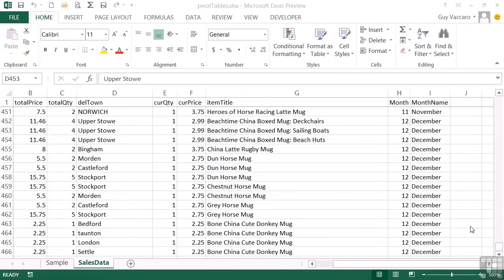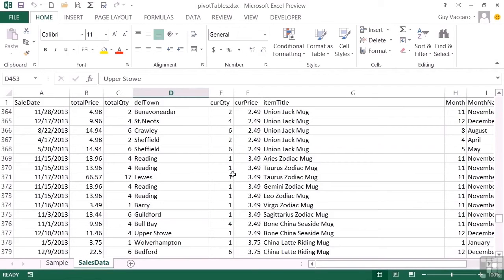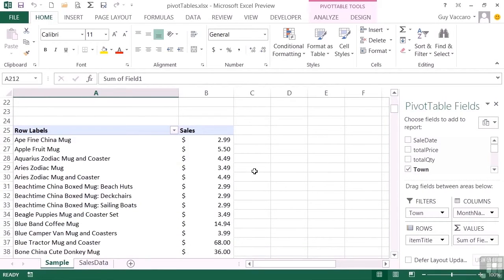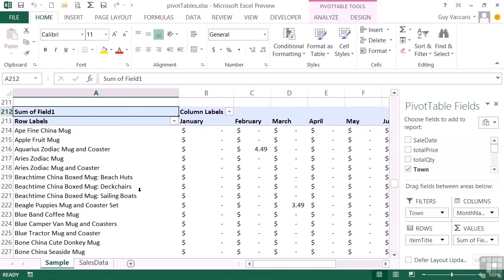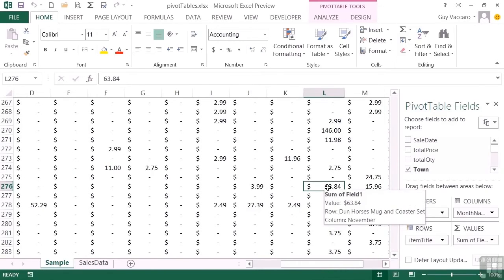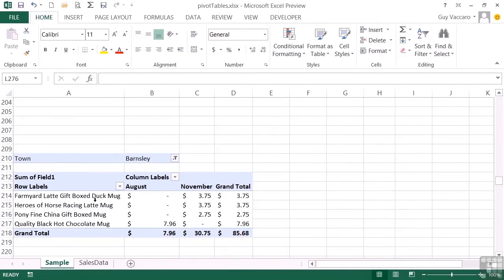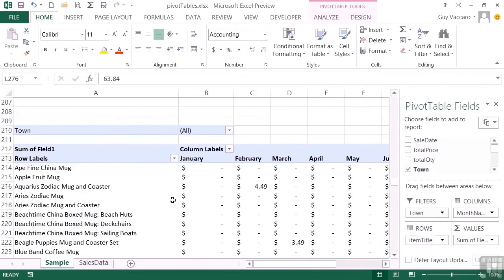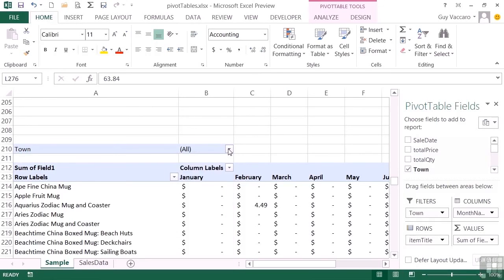Excel Pivoting - Buat pekerjaan Anda lebih Mudah